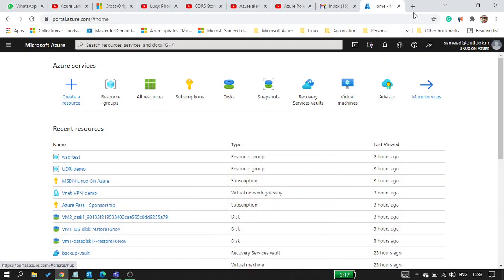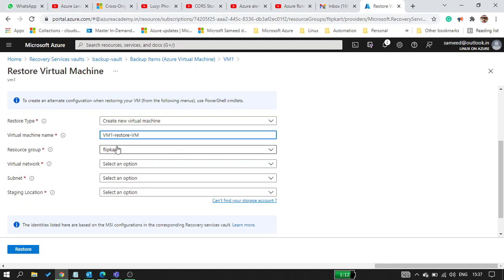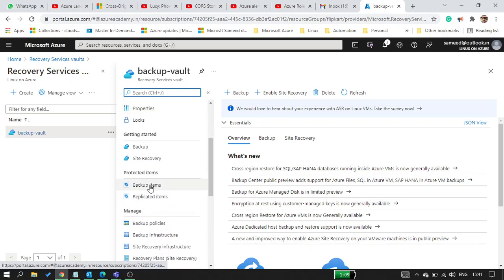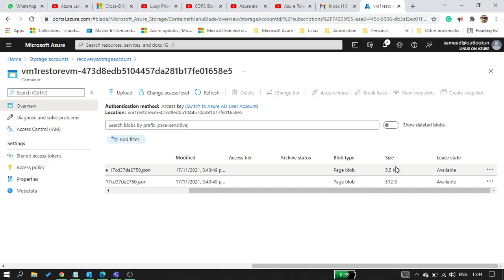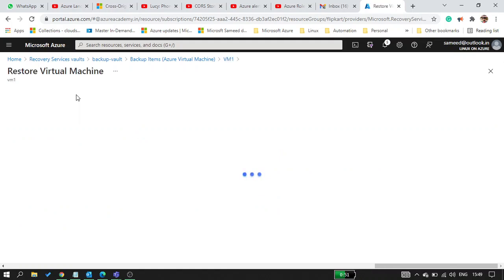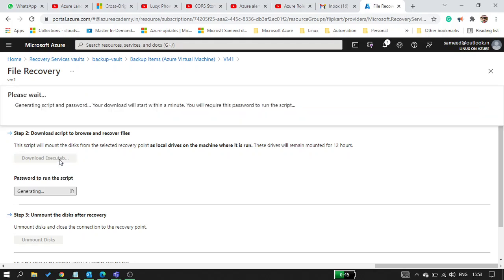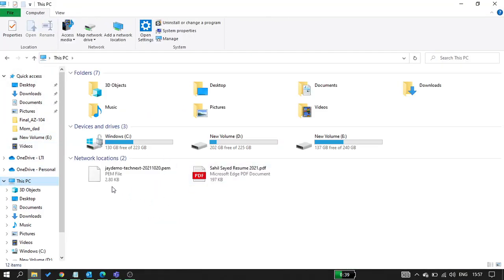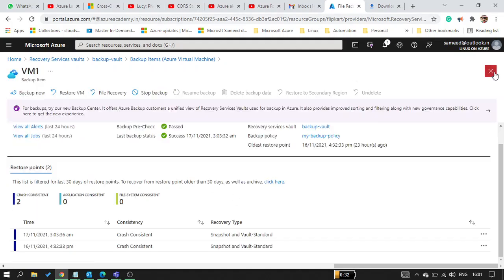Class 24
*Course Overview:*

*Course Objectives:*

*Prerequisites:*

• Cloud Evangelists

*Certification:  AZ-104*

*Key Features:*

 Online Training
 Fastrack & Normal Track
 Resume Modification
 Mock Interviews
 Video Tutorials
 Materials